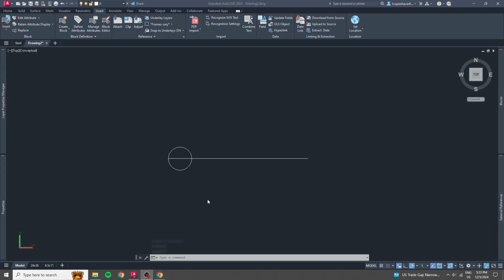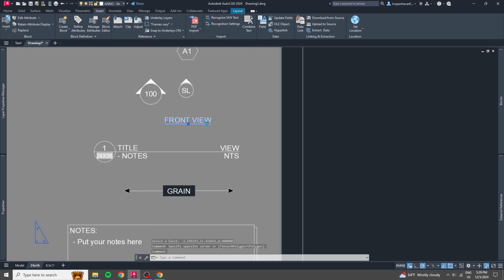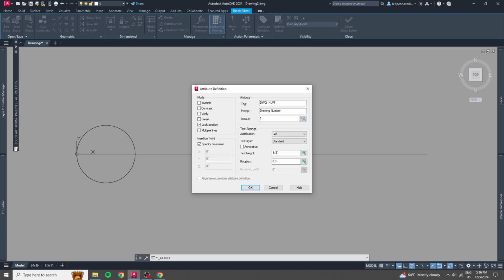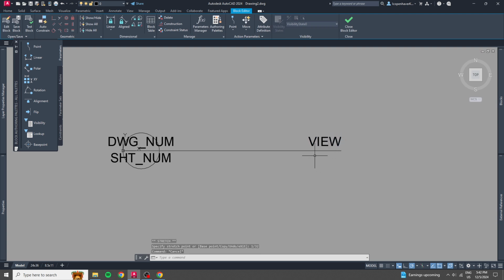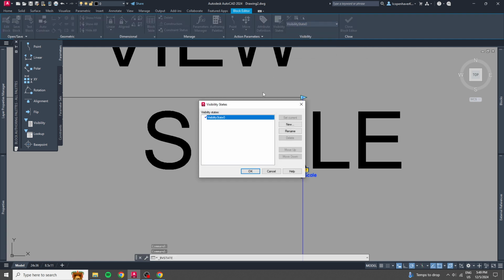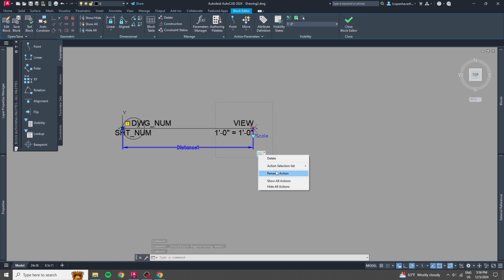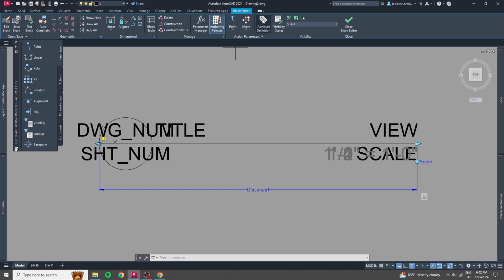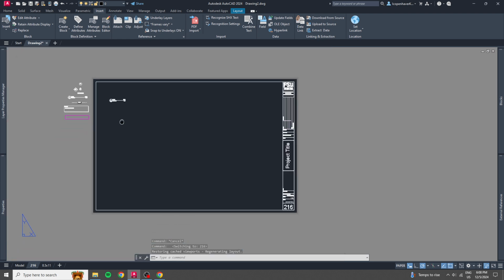AutoCAD Tutorial | Dynamic Blocks